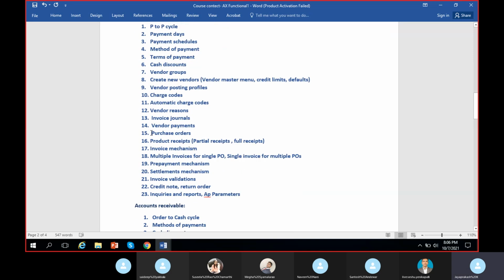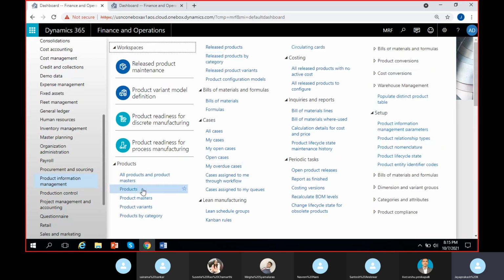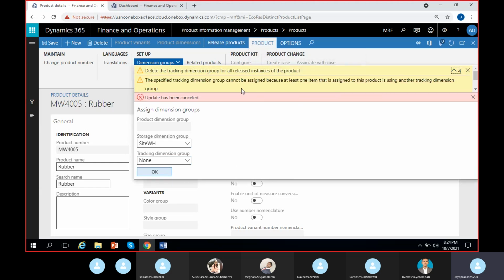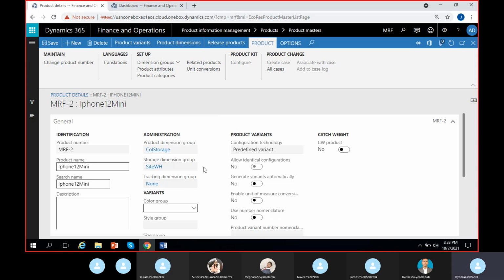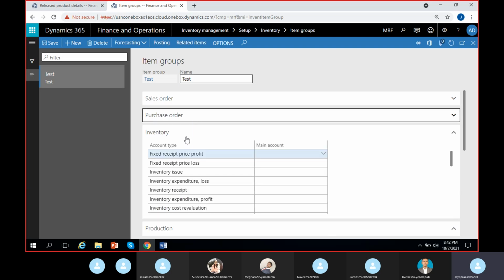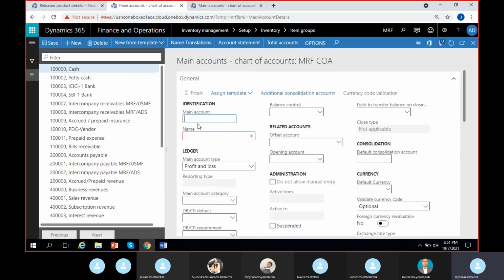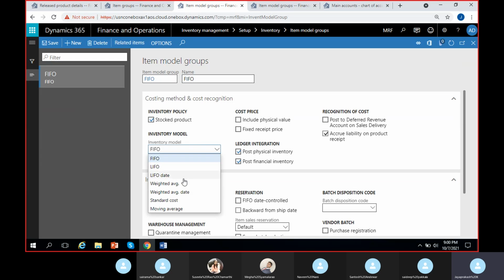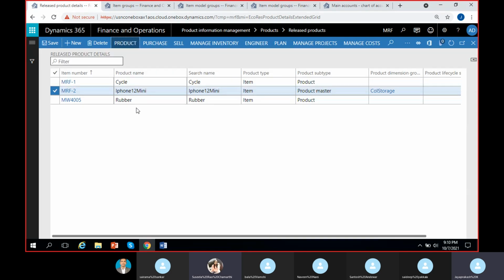47 AP Product, Product Master, Product Release, Creation & Release